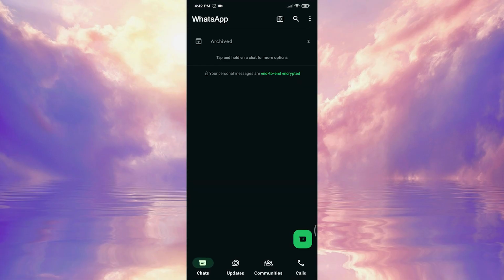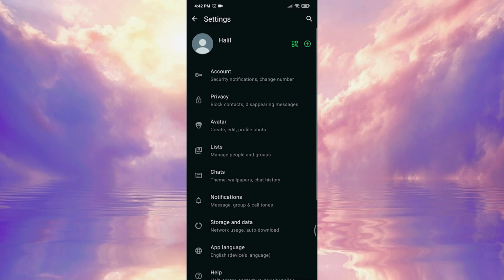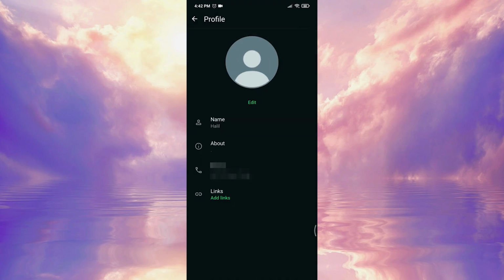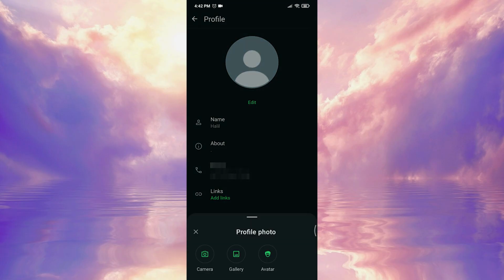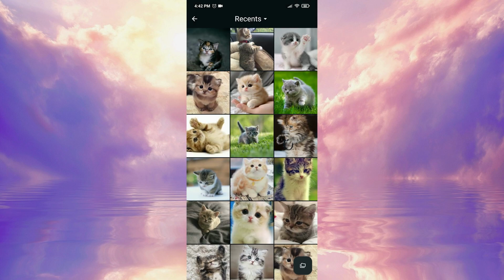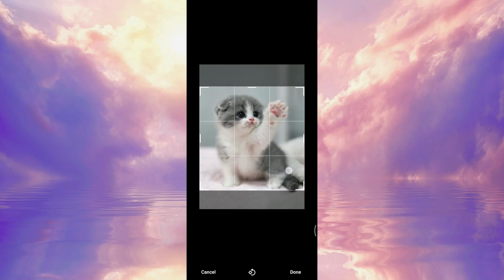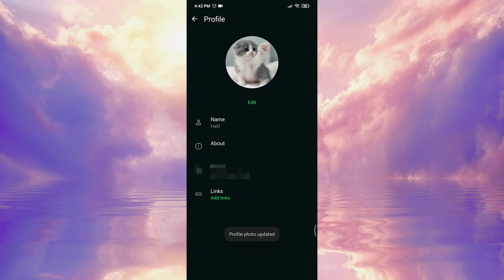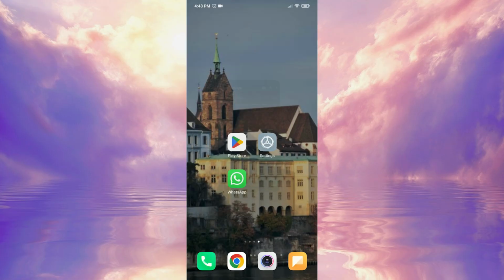How to Change Profile Picture on WhatsApp 2025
Here's how to change whatsapp profile picture in 1 minute only. In this video I showed you how to change your profile picture on whatsapp step by step.

Video Parts:
00:00 Intro
00:08 How to Change Whatsapp Profile Picture
00:58 Ending & Outro